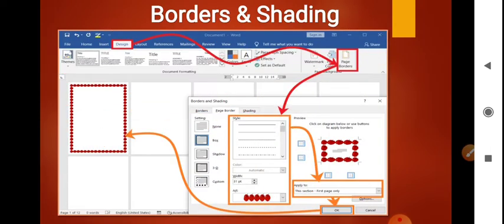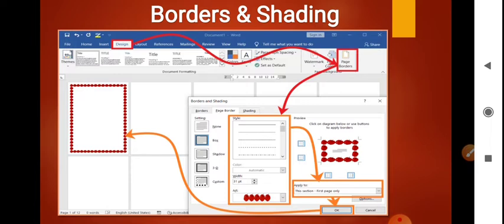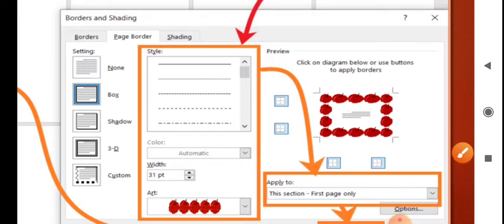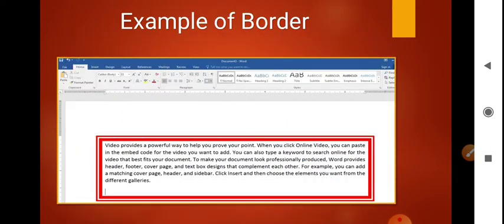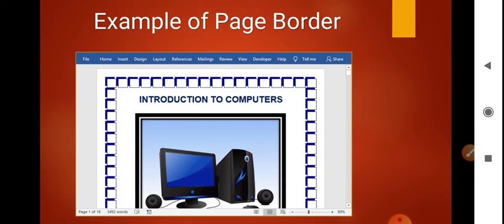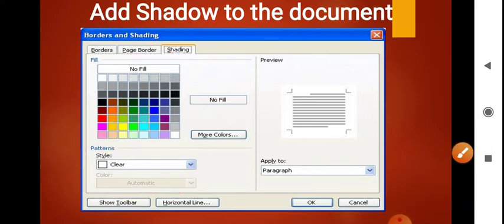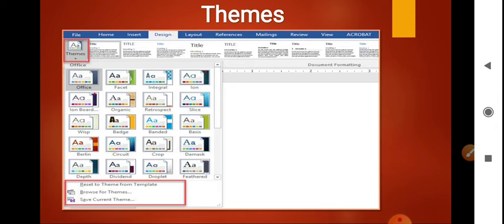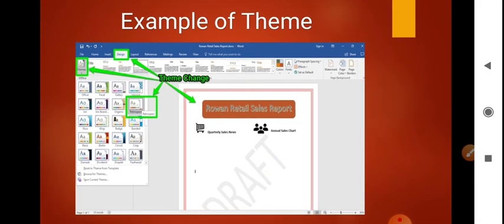Std :5 Ls.no.:7 Designing the Document